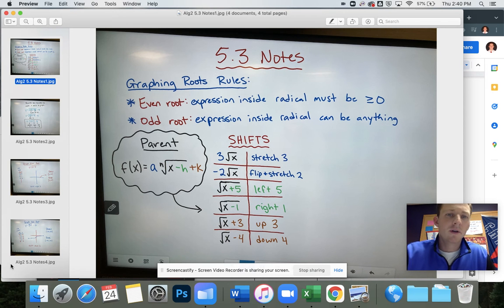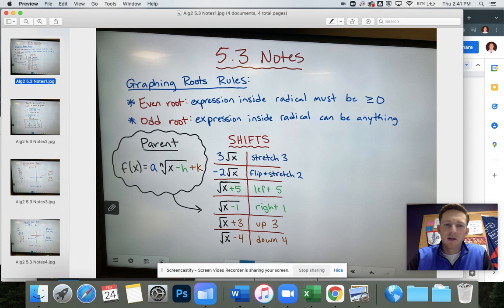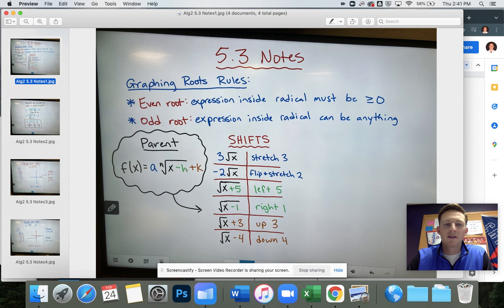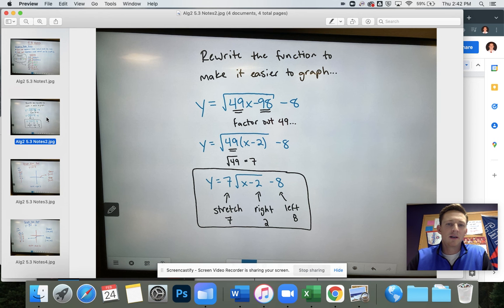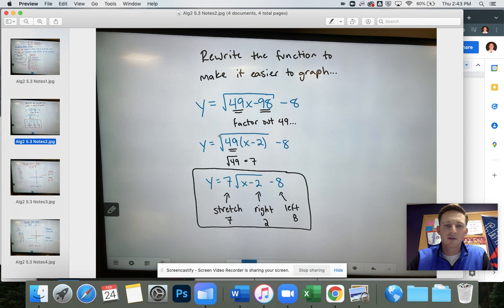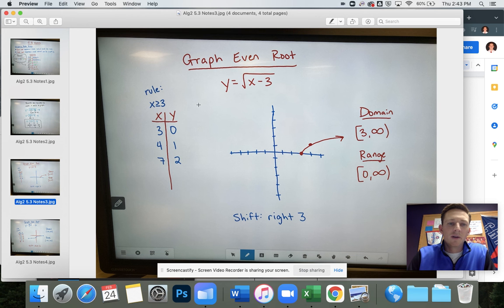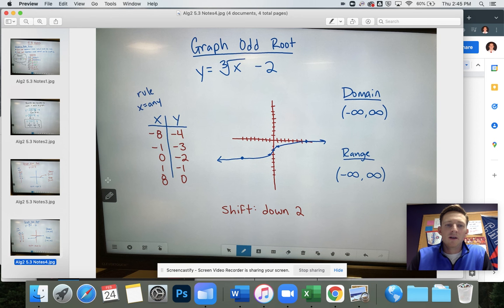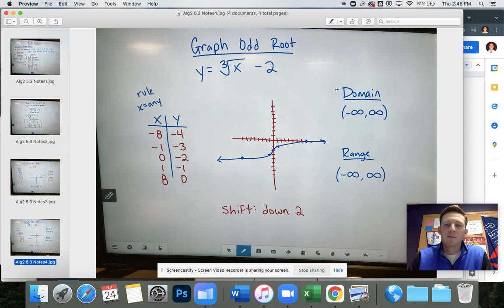Alg2 5.3 Notes Video